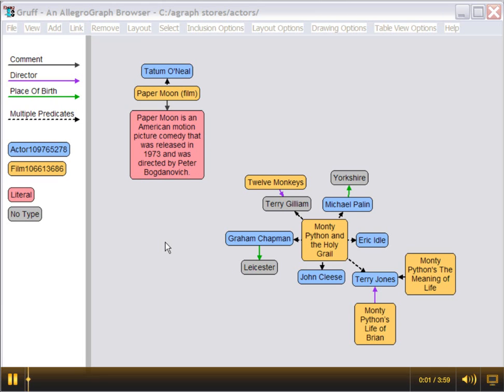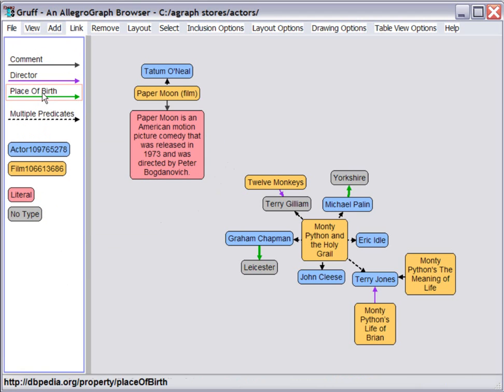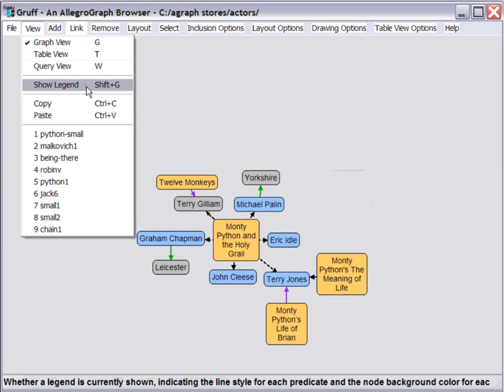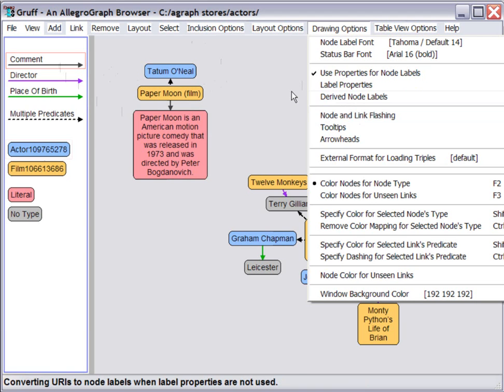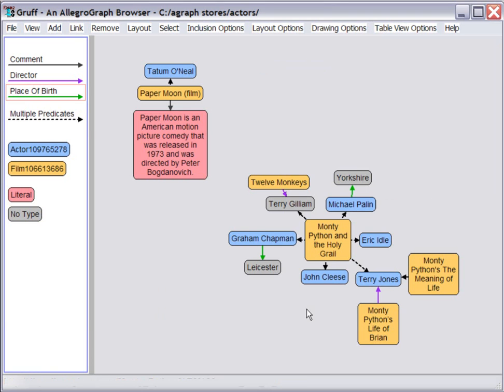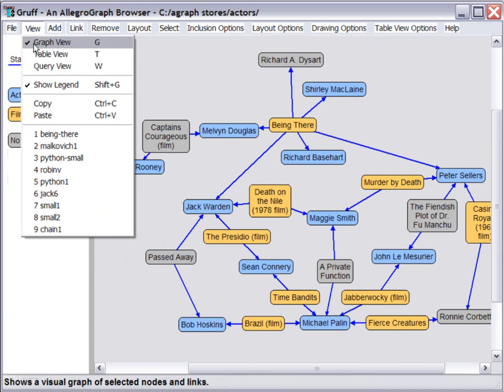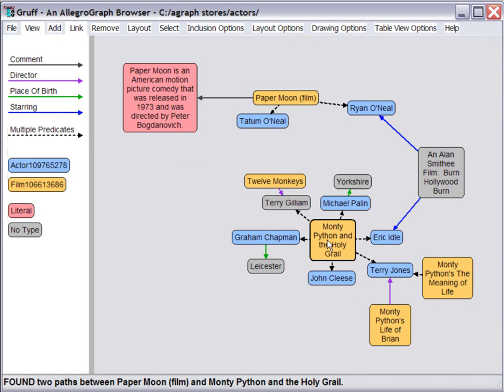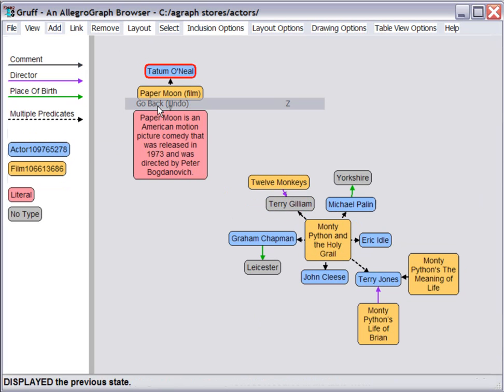Gruff Legend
The Legend, Saving Layout States and Finding Paths